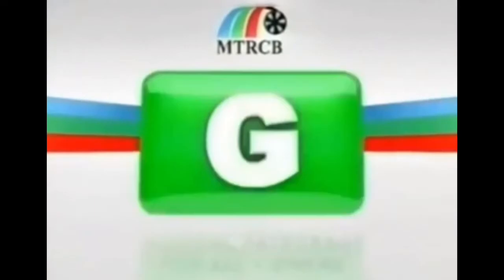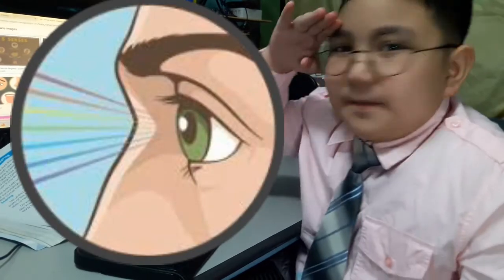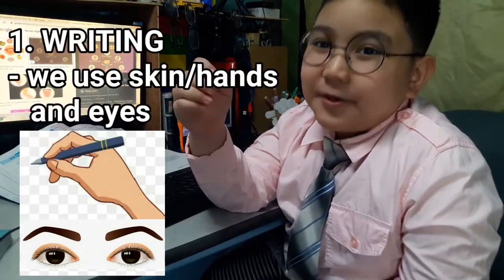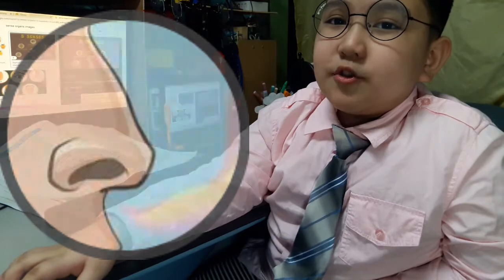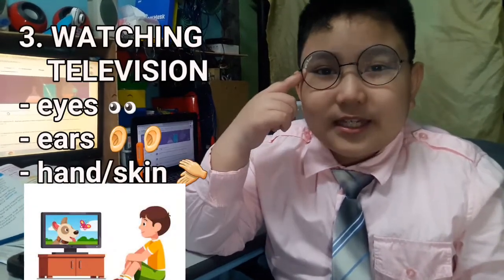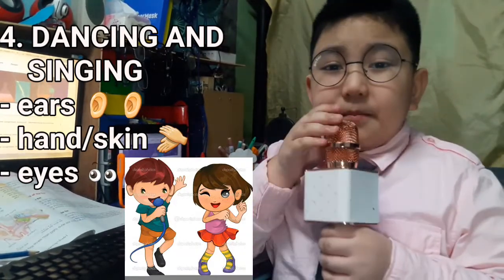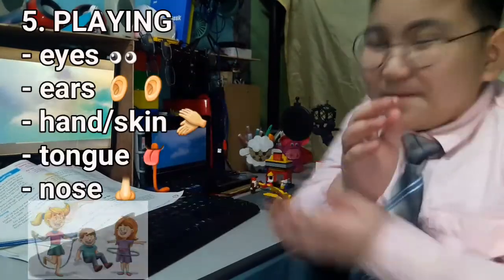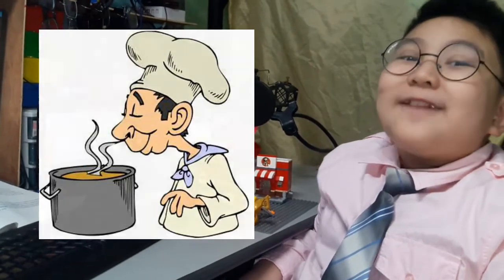HOW OUR SENSE ORGANS WORK TOGETHER?